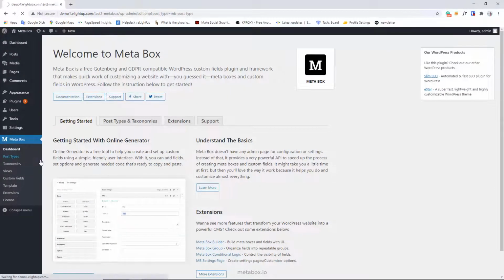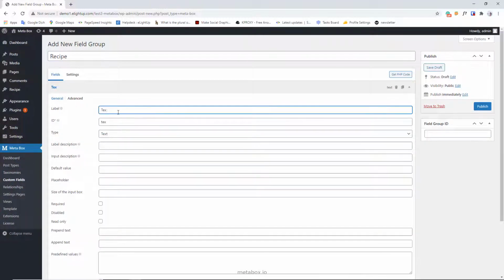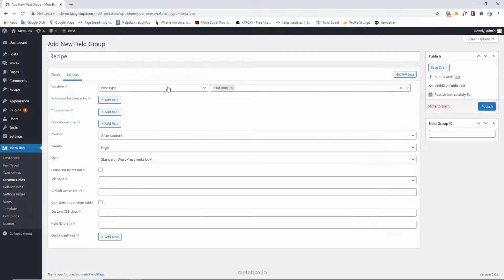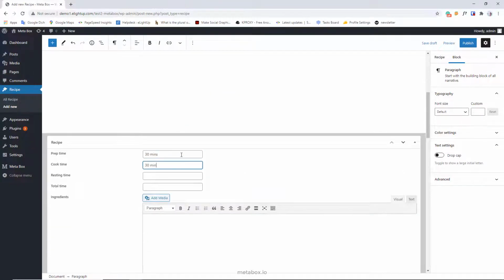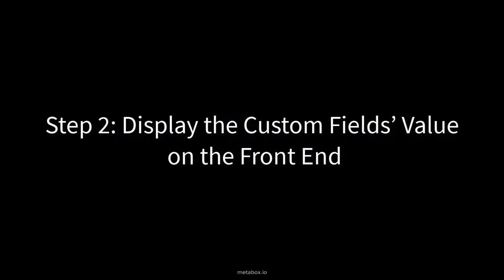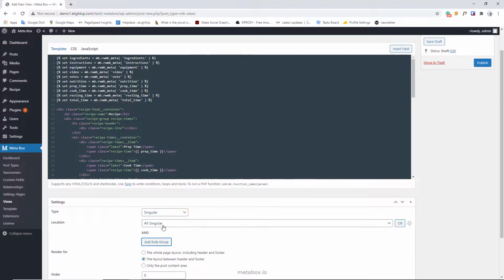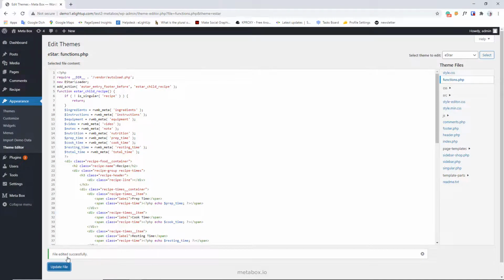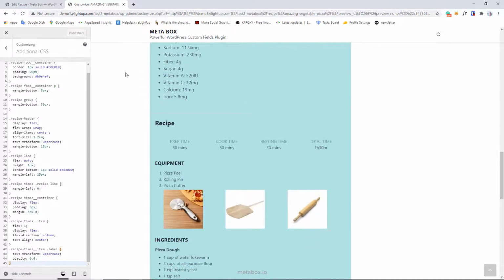Create a Recipe with Meta Box Plugin | Meta Box Tutorial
How to create a recipe with custom fields and custom post types using Meta Box plugin in a jiffy.